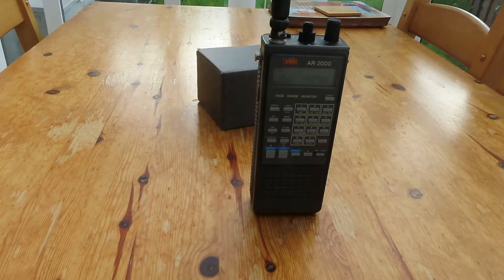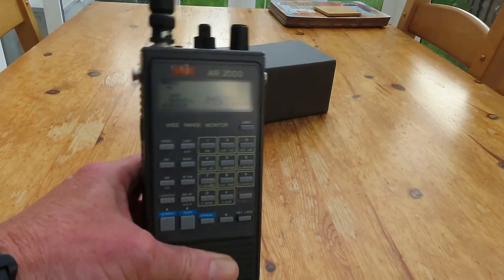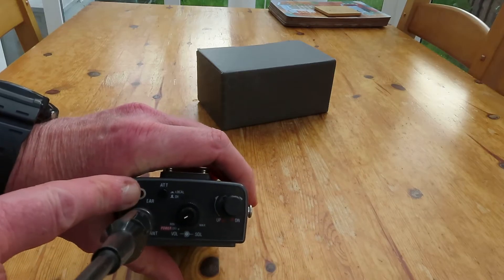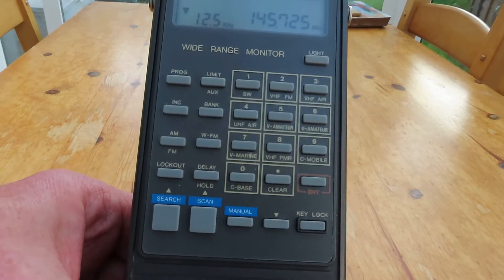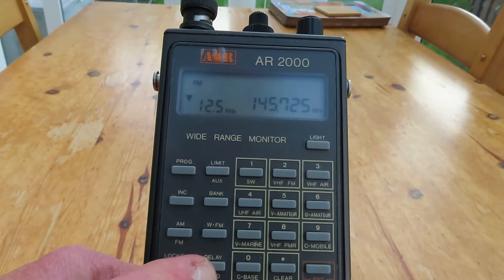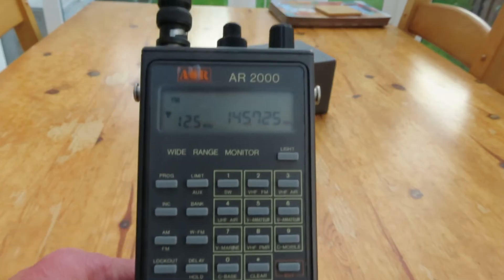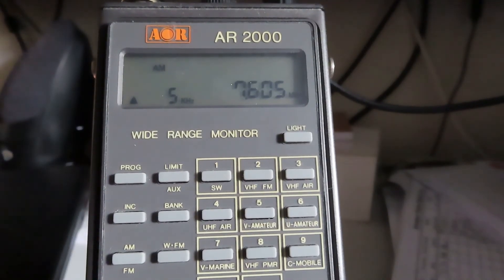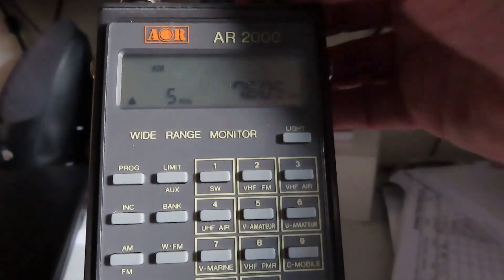The AOR 2000 Scanner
A look at this classic handheld scanner from the 1990's. I take this radio into the shack and connect to an external antenna to see how it performs on the shortwave bands